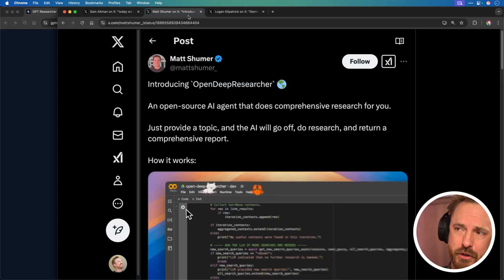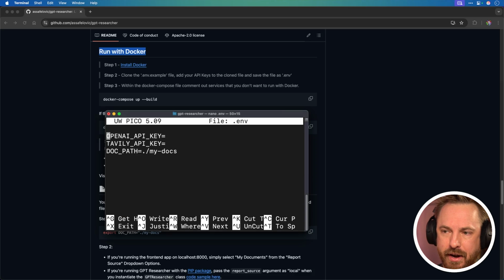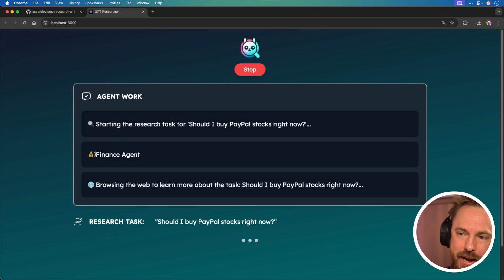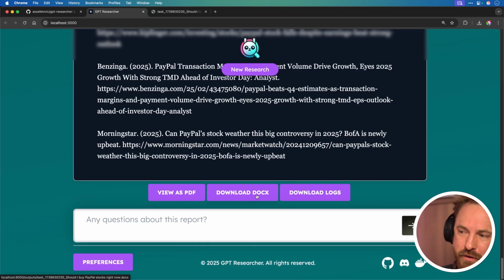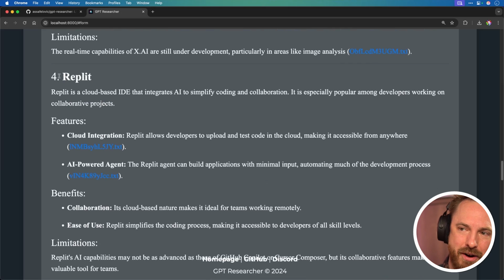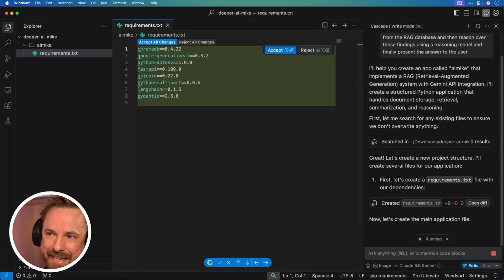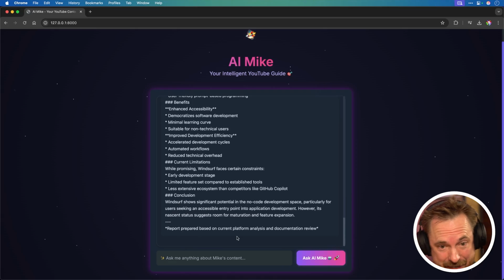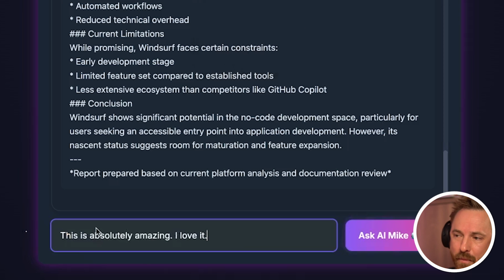I Made a Deep Research App in 10 Mins with AI!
Join the Creator Magic Community for exclusive AI tool updates, creative tips, and a supportive network.

I've got some amazing new AI tools for you this week! First, we're diving into GPT Researcher, an open source alternative to OpenAI Deep Research for in depth web and local research. Next, I show you how to "vibe code" with Windsurf Cascade and Google's Gemini 2.0 to create a Deep Research app in minutes. Finally, discover Superwhisper, the AI tool that lets you talk to your computer and code, write emails, and much more with incredible accuracy.

0:00 Intro
0:42 Open Source Deep Research: GPT Researcher
5:33 Uploading and Researching with Local Files
7:13 Gemini 2.0 Flash & Vibe Coding
7:36 "Vibe Coding" with Windsurf Cascade
10:28 Superwhisper Demonstration
11:55 Recap and Conclusion